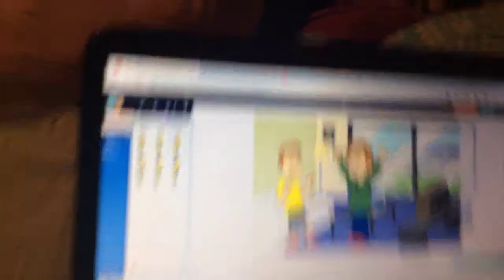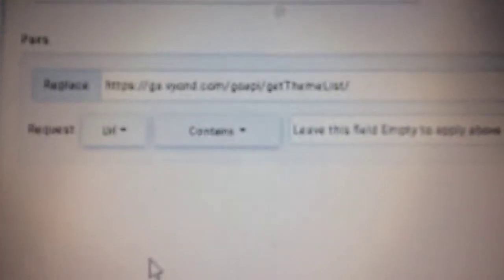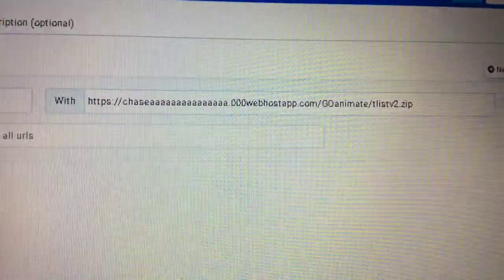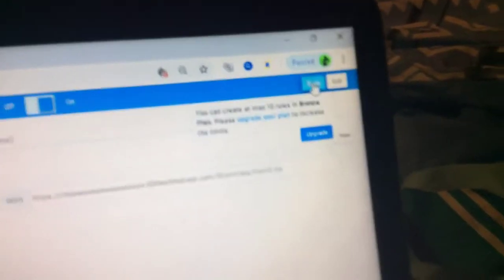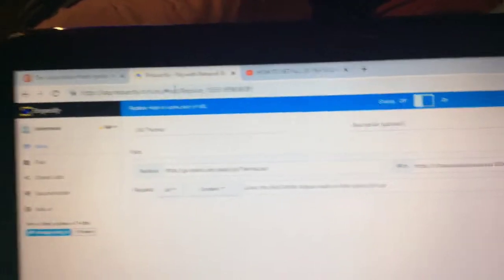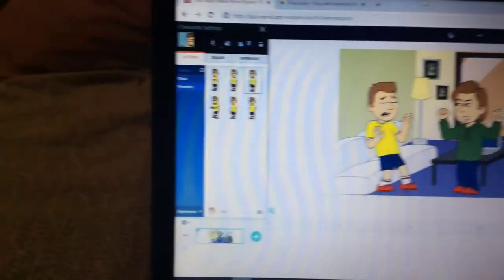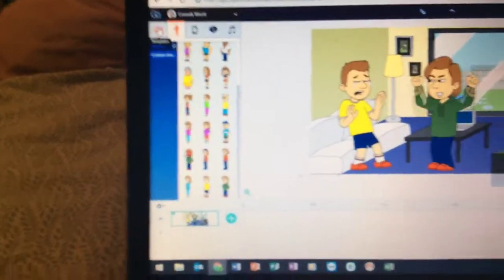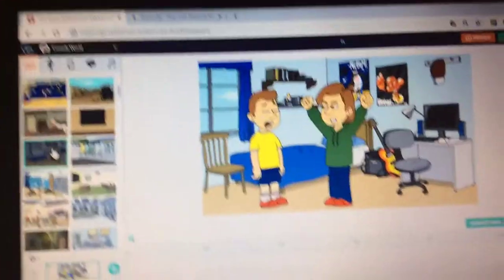How to get the old themes on Vyond